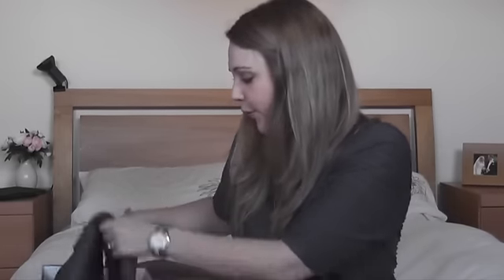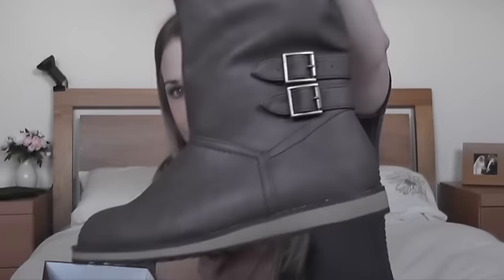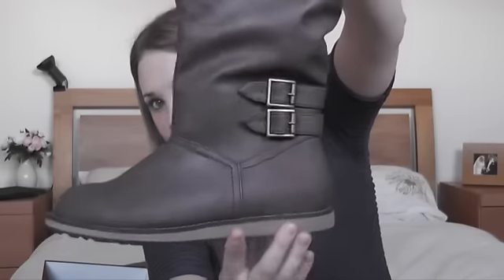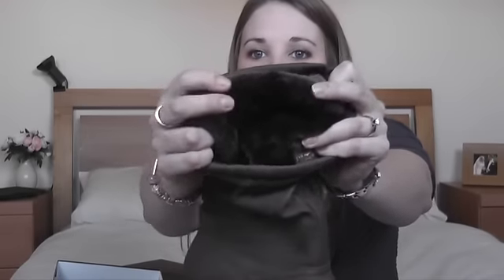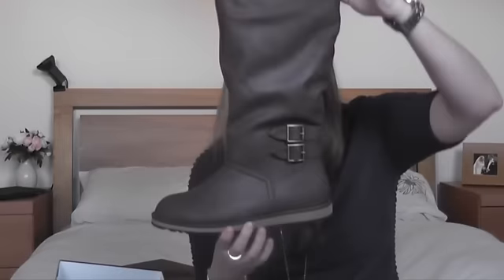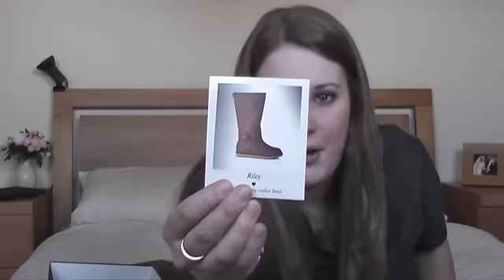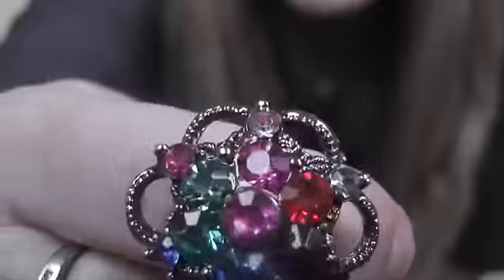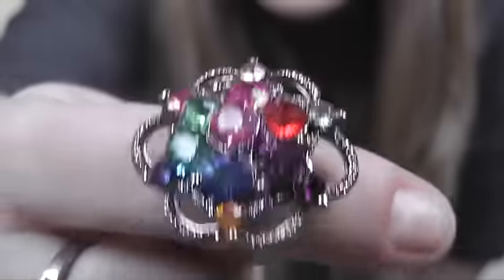Shoe of the Month - November 2011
My second shoe of the month video features the fabulous 'Riley' boots from StylistPick.com.

It took me a while to choose which pair of shoes I wanted to purchase for November, but now I've received these boots, I'm really happy with my choice!

If you're quick, you can still purchase the Riley boots before the end of Nov

The Cheryl Cole collection for StylistPick launches on December 6th.